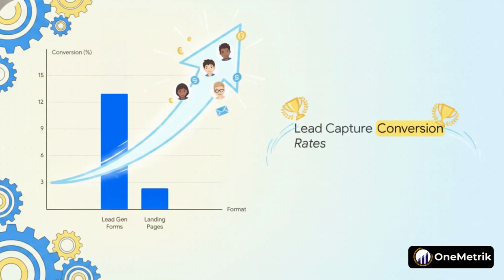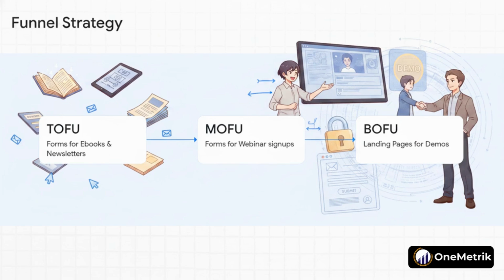LinkedIn Lead Gen Forms vs Landing Pages: Which Converts Better? I OneMetrik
Should your LinkedIn ads use native Lead Gen Forms or send prospects to a landing page?

This can increase submission rates but more leads do not always mean better-qualified opportunities. Landing pages require an extra click but provide greater control over messaging, analytics, retargeting and lead qualification.

This video compares both options, including:

Lead-capture and SQL conversion rates
Cost versus lead quality
Website visits and retargeting capabilities
Analytics and message control
Form friction and prospect intent
CRM integration and lead follow-up
The right format for each funnel stage

Recommended funnel strategy:

TOFU: Native forms for ebooks and newsletters
MOFU: Native forms for webinar registrations
BOFU: Landing pages for demos and high-intent offers

The best choice is not one format for every campaign it’s matching the conversion experience to the buyer’s intent.

Chapters

00:00 Lead Gen Forms vs landing pages
00:27 The rising cost of LinkedIn clicks
00:58 Native forms or landing pages?
01:28 Spending money without submissions
02:05 How Lead Gen Forms work
02:55 Lead-capture conversion rates
03:42 Tracking, analytics and message control
04:15 Lead quantity versus quality
05:18 Understanding audience intent
06:10 SQL conversion rates
06:50 Building a hybrid strategy
07:00 TOFU, MOFU and BOFU recommendations
08:05 Connecting leads to your CRM
08:30 Are you using the right tool?